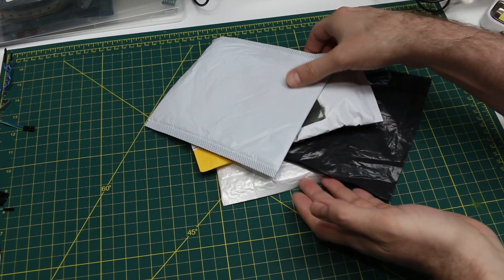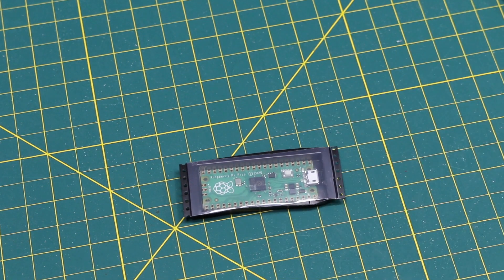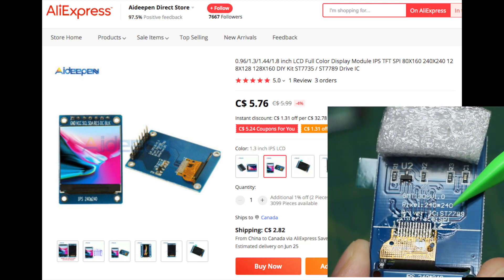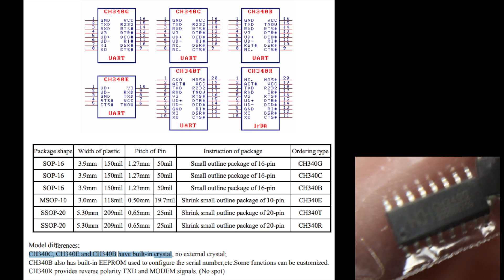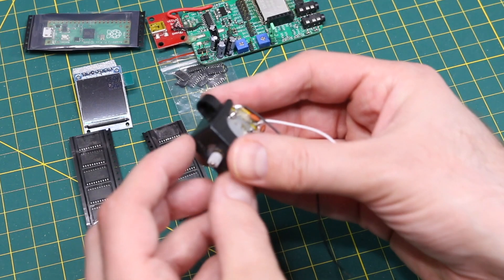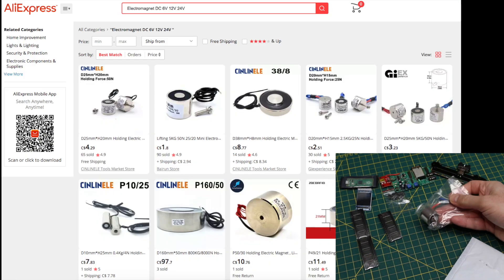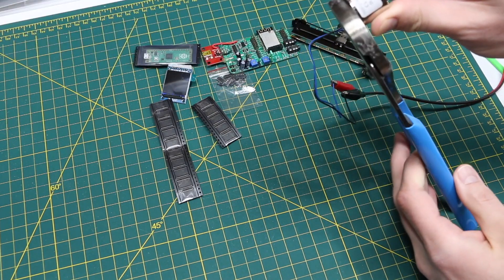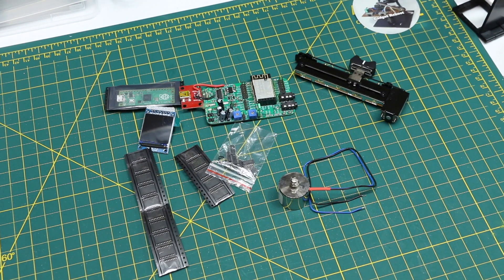Mailbag - Electromagnets and Parts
D25mm*H20mm ElectroMagnet Lifting 5KG/50N DC 6V 12V 24V
Raspberry Pi Pico Board RP2040 Dual-Core 264KB ARM Low-Power Microcomputers High-Performance Cortex-M0+ Processor
1.3 inch LCD Full Color Display Module IPS TFT 240X240 ST7789 Driver IC
5PCS/LOT L293DD SOP-20 L293 SOP20 L293D Bridge driver
10Pcs/Lot Original CH340C USB Converter Chip 16PIN 340-C Sop-16